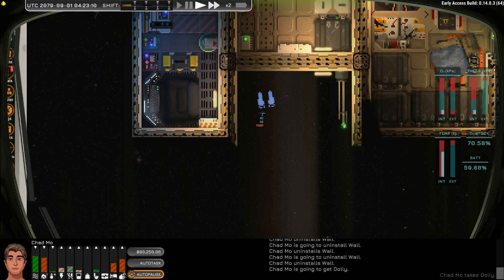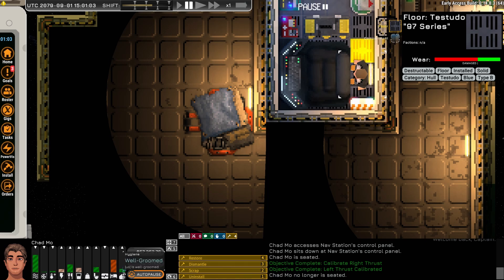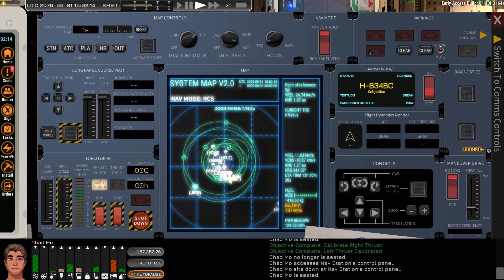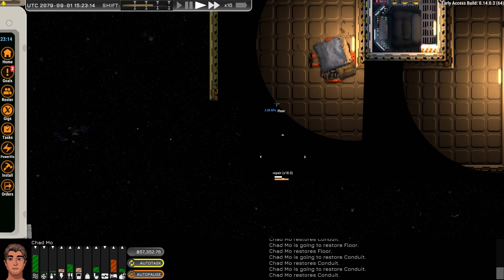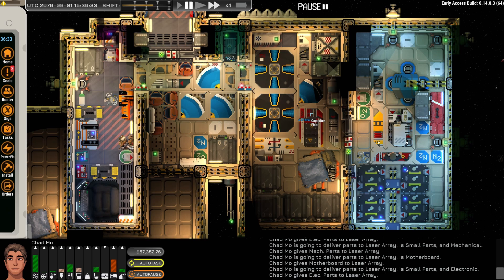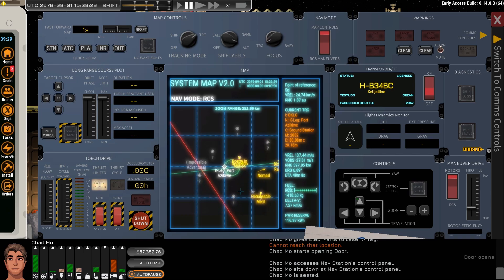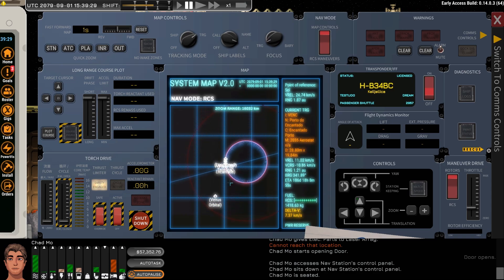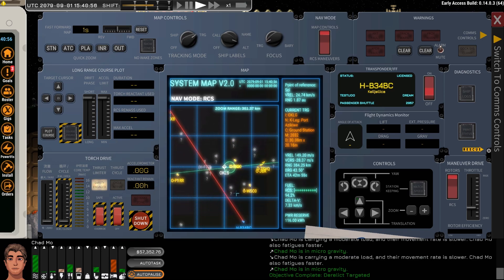Ostranauts Complete Beginner's Guide - Episode 12 - New Content in build .14 Part 1 (build .14)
In this episode, we look at some of the new content in Ostranauts build .14, focusing on changes to the nav console and the system map.